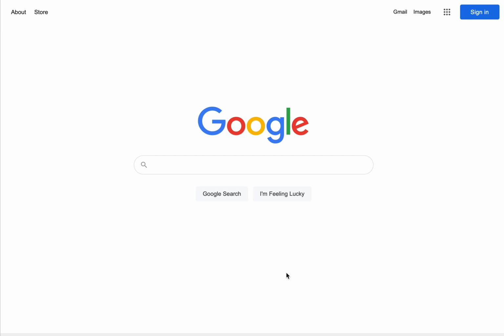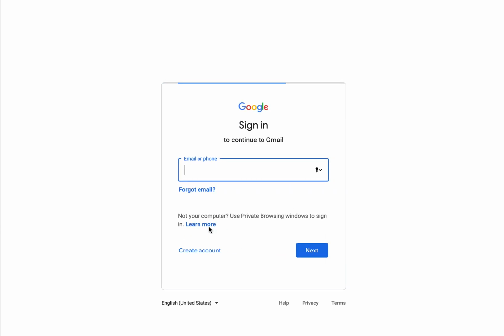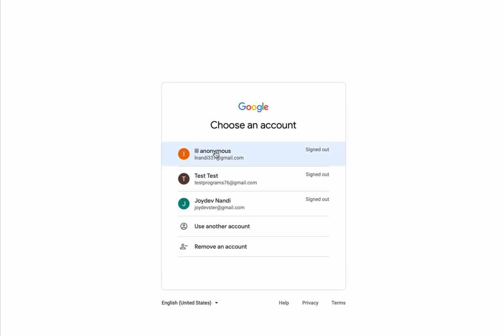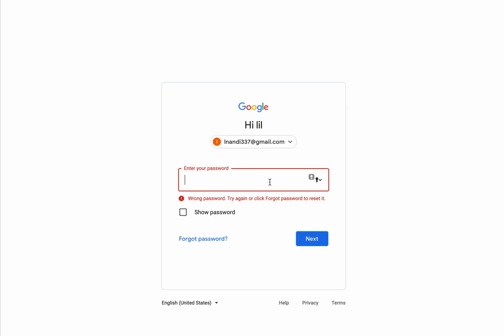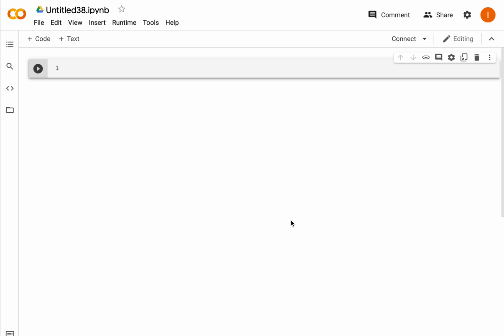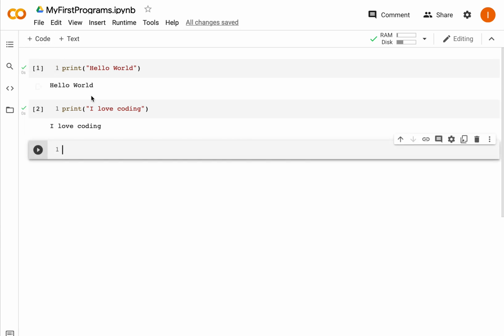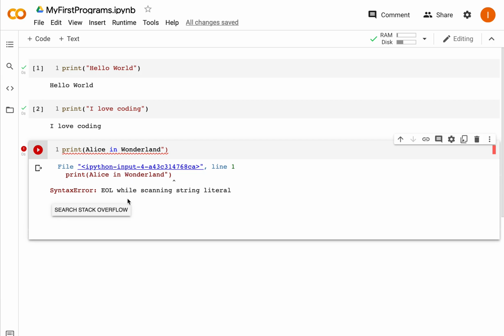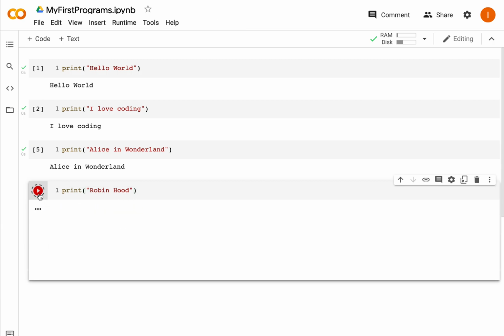Google Colab SETUP 06sep2021